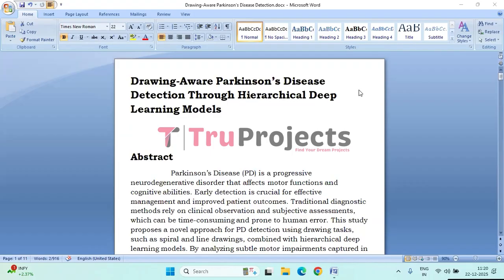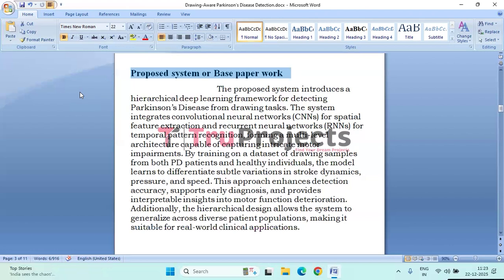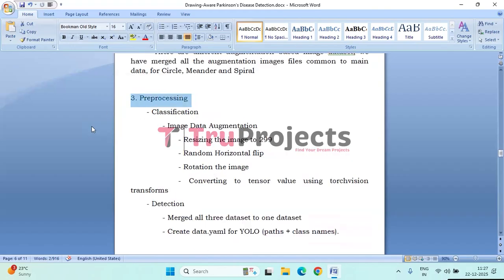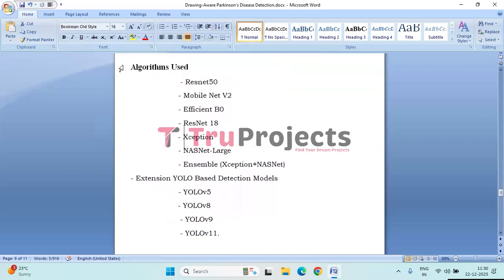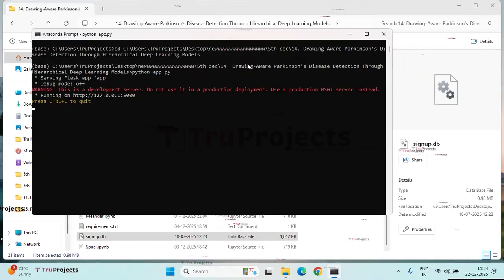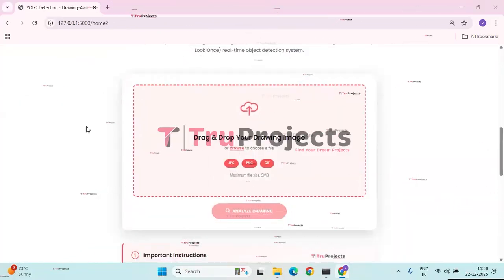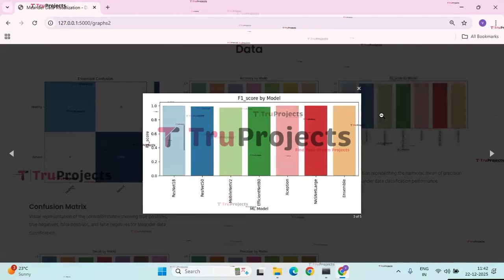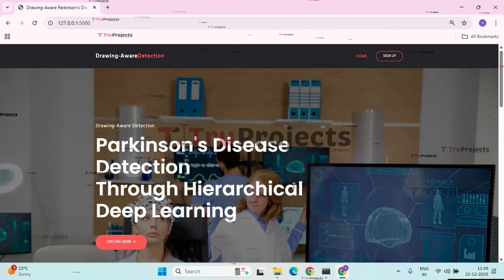Drawing Aware Parkinson’s Disease Detection Through Hierarchical Deep Learning Models